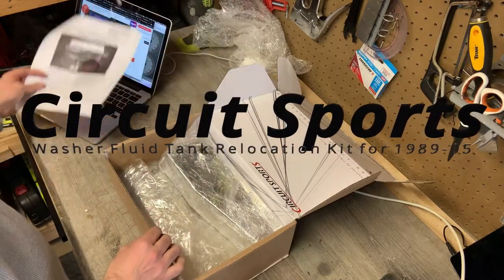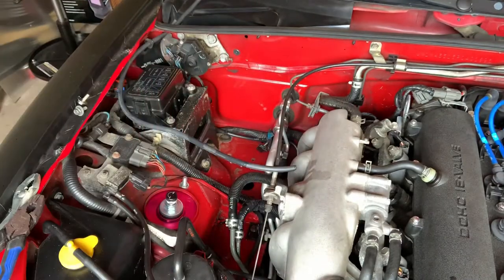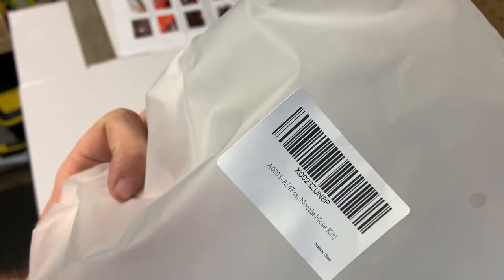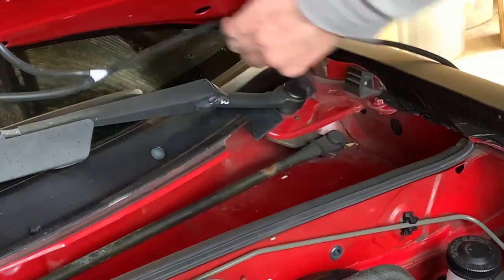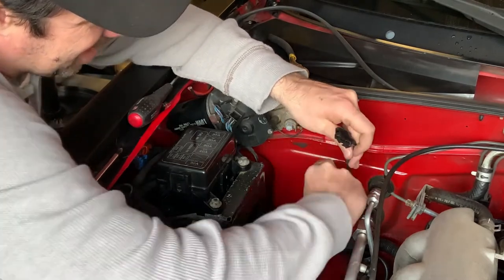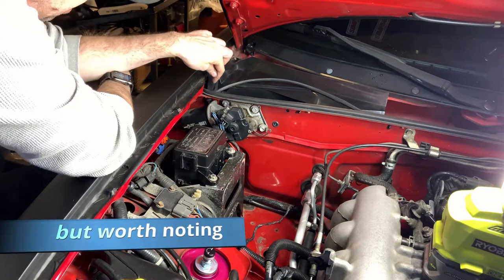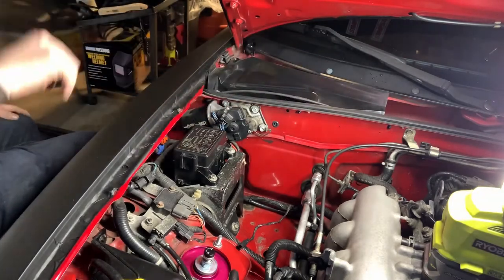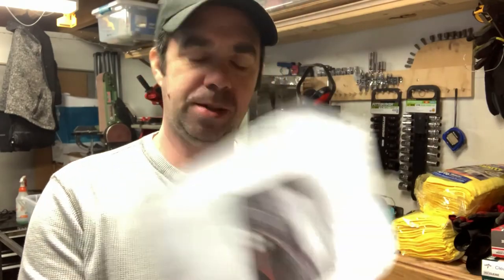Mazda Miata - Circuit Sports Washer Fluid Tank Relocation Kit for 1989-05 NA/NB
A little bit of information on the install of the "Circuit Sports Washer Fluid Tank Relocation Kit for 1989-05 Mazda Miata NA/NB". As a aholw i would give 4.5/5

Washer relocation kit
Hose and connectors
Washer nozzles